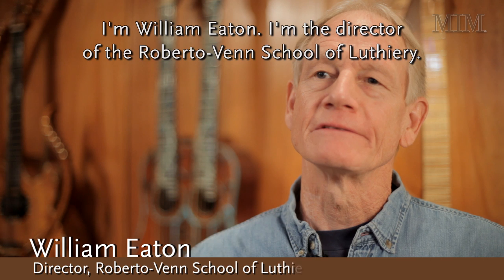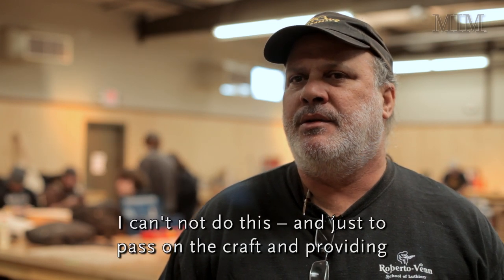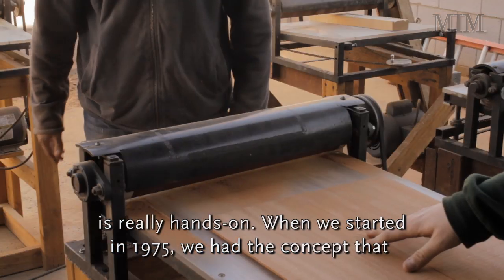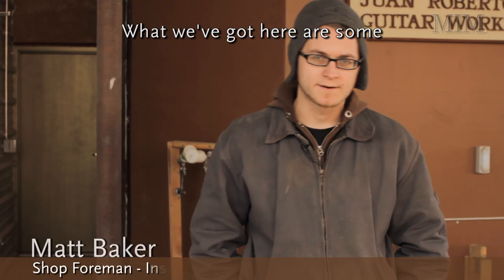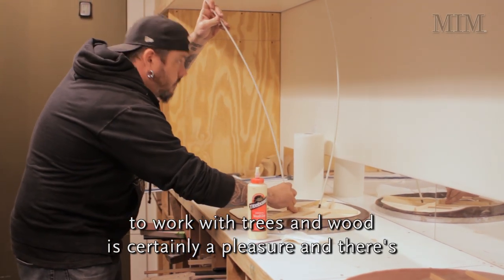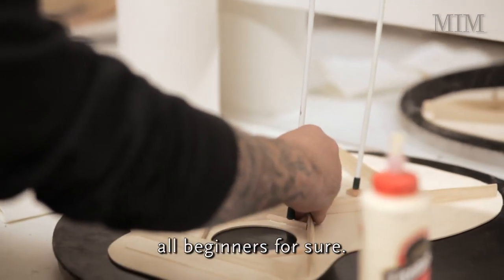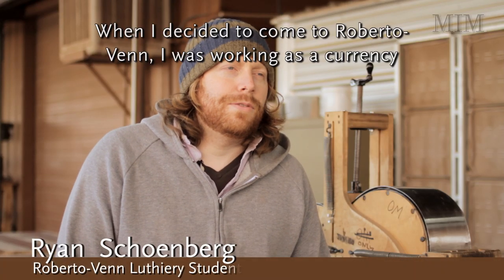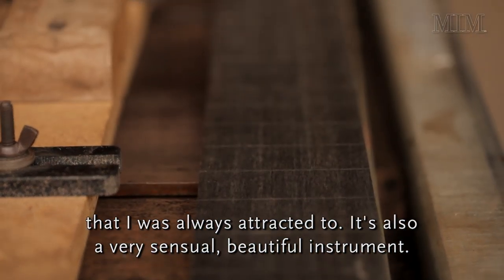The Roberto-Venn School of Luthiery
A short documentary about the Roberto-Venn School of Luthiery that I produced for the Musical Instrument Museum in Phoenix Arizona. This video was a part of "I am AZ Music," a special exhibition celebrating the centenary of the state of Arizona.